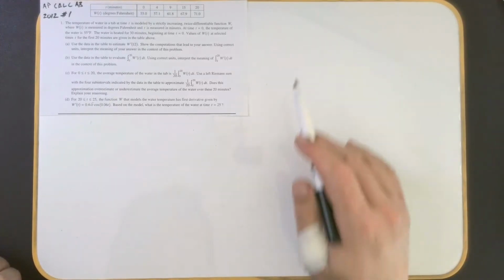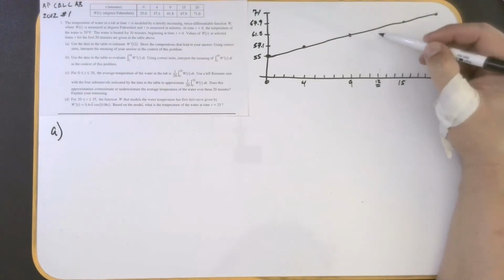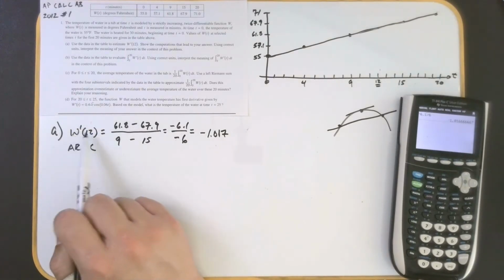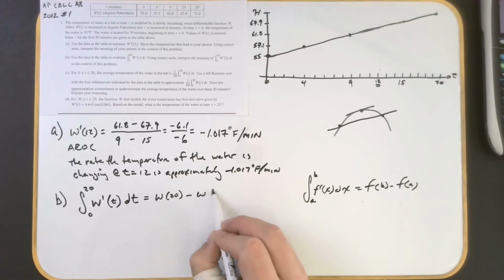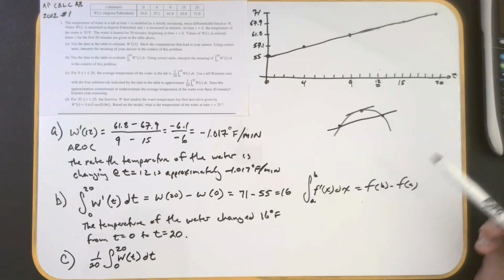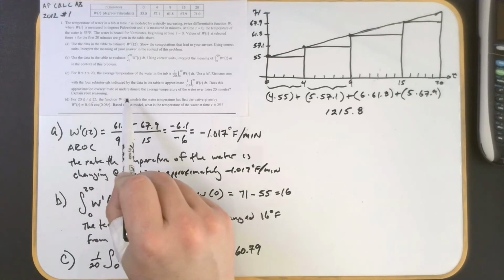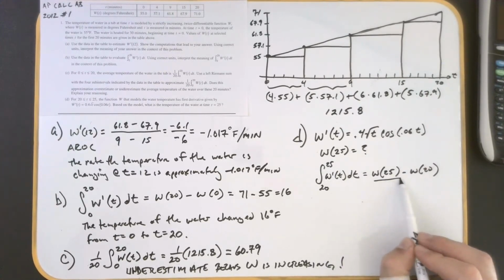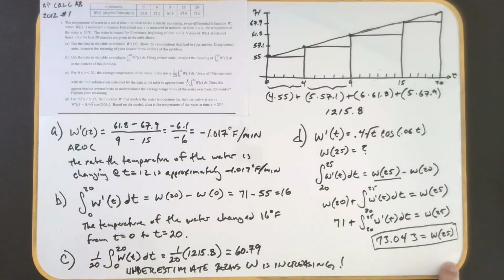AP Calc AB: 2012 #1